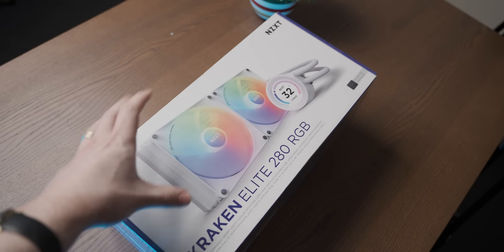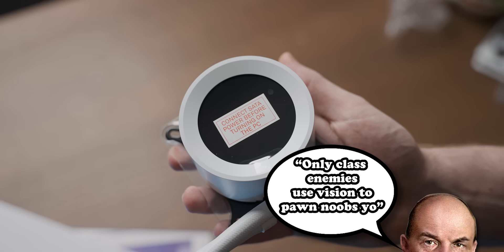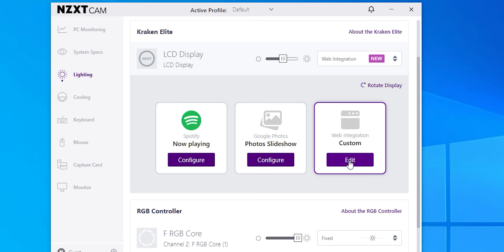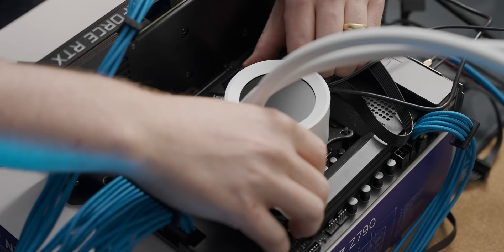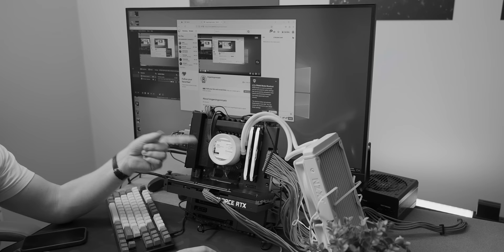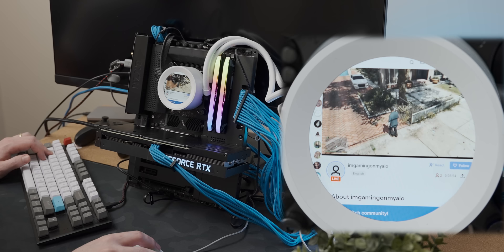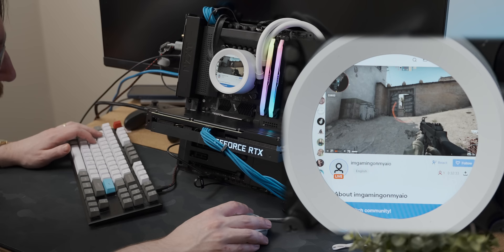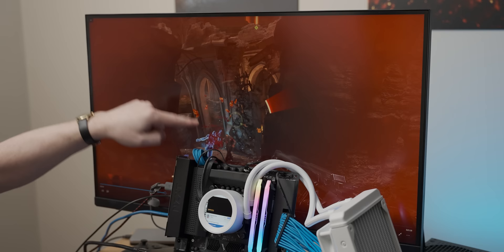I Tried Gaming On My AIO Display...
I had another terrible idea.

Oh, I forgot to mention that NZXT sent over the AIO.